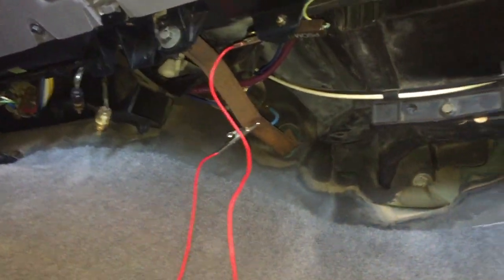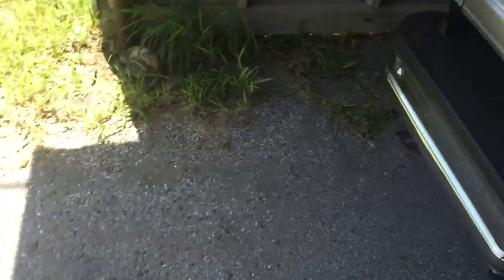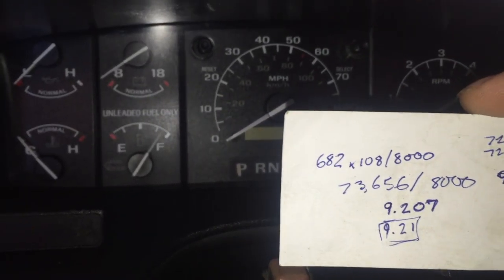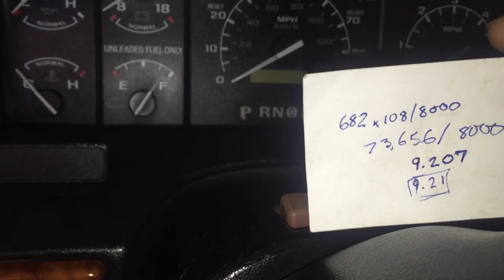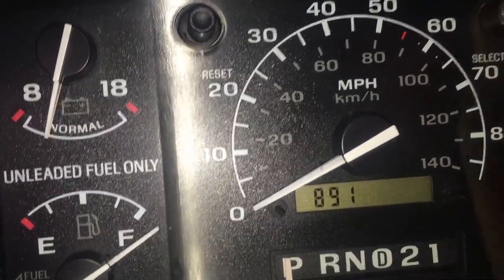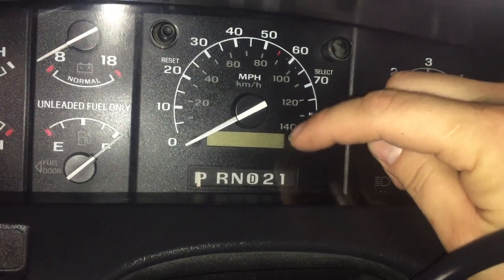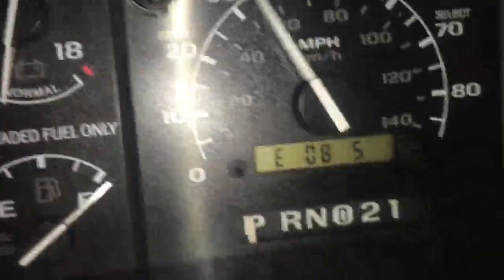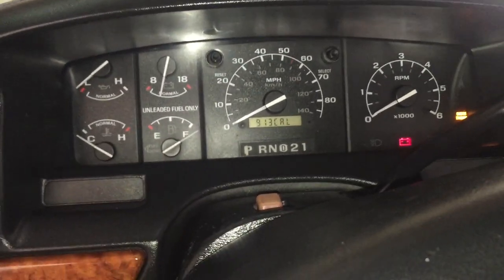How to Calibrate Your Ford PSOM (P'ing OBS Trucks)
As i said in the video i was trying to calibrate the cluster and one of my buttons quit work and therefore I am unable to change my calibration. But from the video you should be able to change yours.